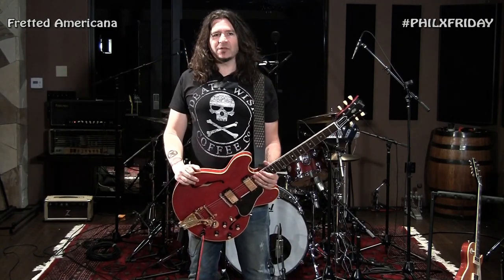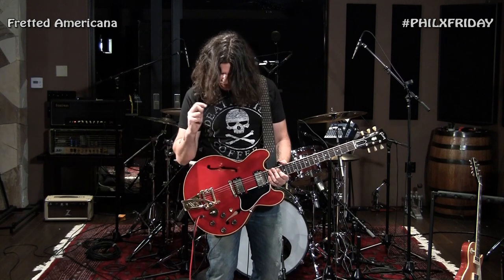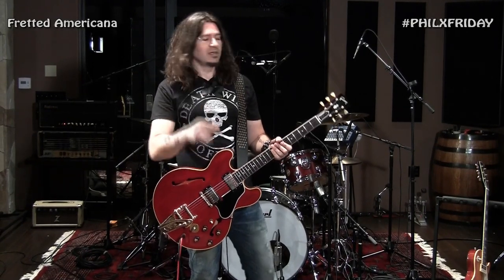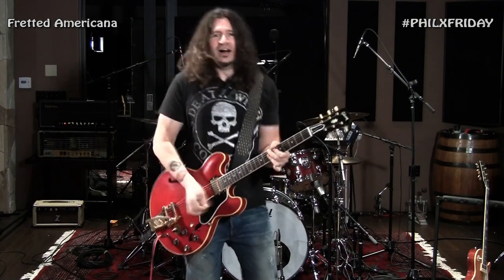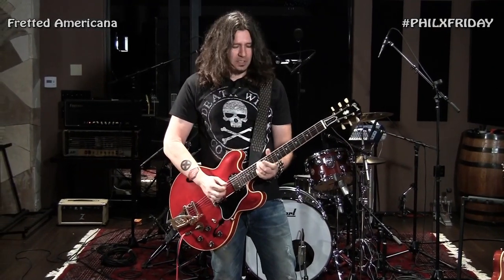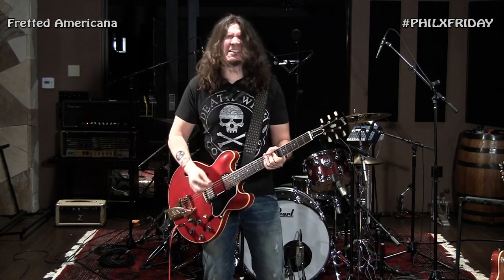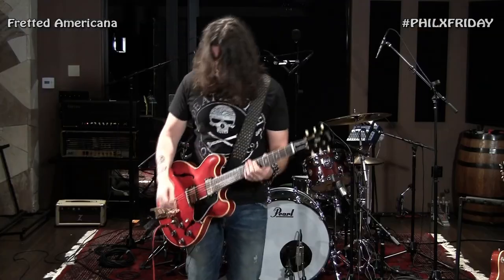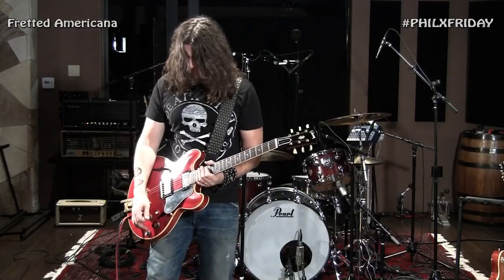PHIL X! Don't bend the NECK on the stereO O O O 1962 Gibson ES-345 TDC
This highly unusual and very beautiful stereo guitar weighs just 8.70 lbs. Highly-figured laminated maple body with a beautifully rich cherry finish. Semi-solid construction with  a maple central block, triple binding on the top and single binding on the back. One-piece mahogany neck with a nice, fat nut width of just under 1 11/16 inches, a standard Gibson scale length of 24 3/4 inches and a typical late 61/early '62 very fast medium-to-thin profile. Bound Brazilian rosewood fretboard with 22  jumbo frets and inlaid pearl dot position markers. Headstock with inlaid pearl "Gibson" logo and pearl crown inlay. Individual 'single-line' Kluson Deluxe tuners with single-ring Keystone plastic buttons and "D-169400 PATENT NO." stamped on the inside. Serial number "45432" stamped in blind on back of headstock. Two 'double-black' PAF pickups with black plastic surrounds and outputs of 8.01k and 7.59k. Each pickup has a small rectangular black "Patent Applied For" label on the underside. The pickup "rings" are the original black plastic stamped underneath "MR 491" and "M-69 7" (neck pickup) and "MR 490" and "M-69 8" (bridge pickup). "Short" five-layer black over white plastic pickguard. Four controls (two volume, two tone) plus three-way selector switch for pickup selection and six-position Vari-tone rotary switch for tonal settings, all on lower treble bout. Black plastic bell-shaped knobs with gold metal tops. With a gold circular plate around the Vari-tone switch. ABR-1 Tune-O-Matic non-retainer bridge with nylon saddles and factory Bigsby tailpiece. With the original Gibson orange oval label inside the bass f-hole, the style "ES-345TD" written in black ink and the serial number "45432" stamped in black. "Stereo Varitone" stamped in black on inside back of body to the right of the label. All hardware gold-plated. There are a few surface marks on the back of the neck but this guitar is still in (9.00) near mint condition with absolutely no fading whatsoever. Housed in the original Gibson four-latch, shaped black hardshell case with orange plush lining (9.00).